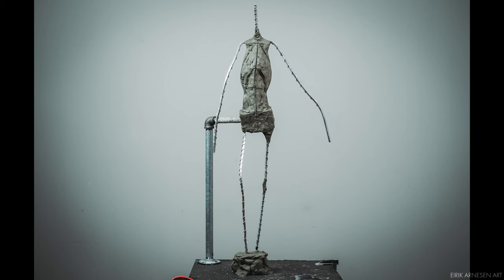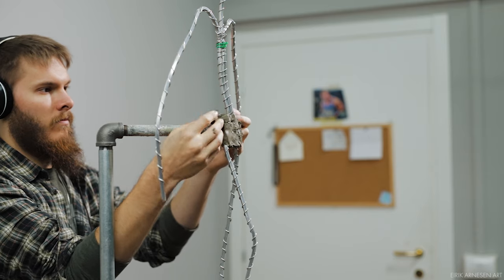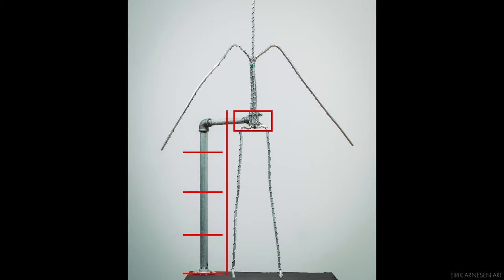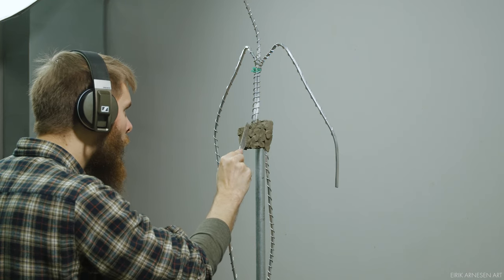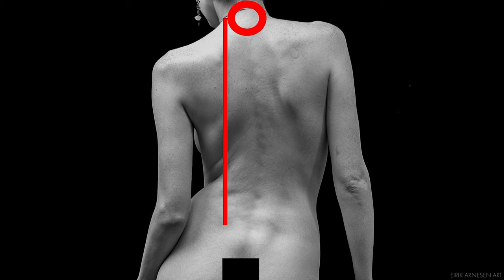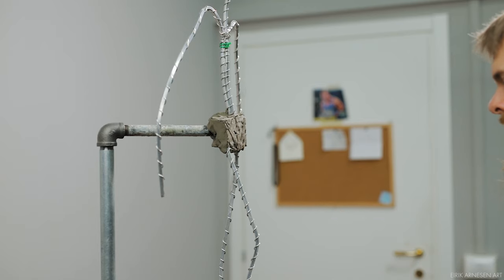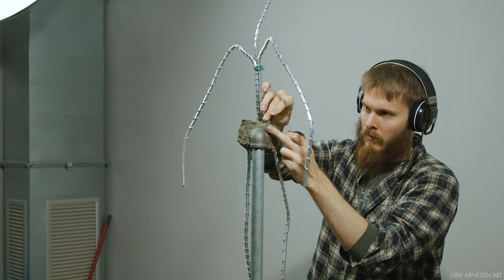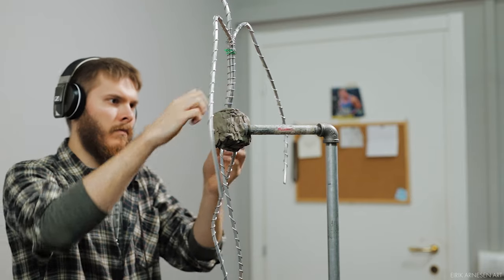The Box - Excerpt from Patreon Exclusive Video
Welcome to my first Patreon Exclusive video series. In this excerpt from Episode 2 we will cover the beginning of the sculpting process of a ½ life-size nude female figure. Today we will cover how to build a solid foundation, a structural core we can rely upon as we continue to sculpt. The core concept we will cover is how to conceptualize the pelvis and the rib-cage, as a box and an egg. This excerpt will focus on the box.

The full video is available to my Patrons who support me with 5 dollars or more. The full length video is over 40 minutes long and full of valuable information. Follow the link to my Patreon page and pledge 5 Dollars or more.

Silicone:
Silicone I use: